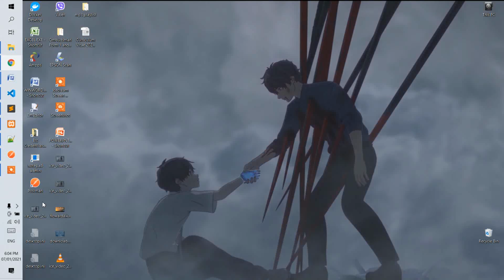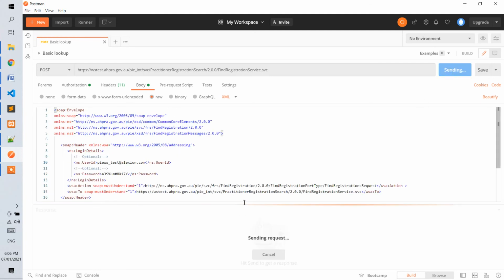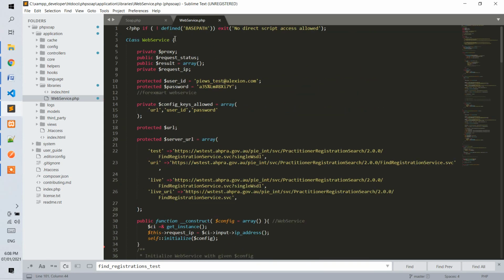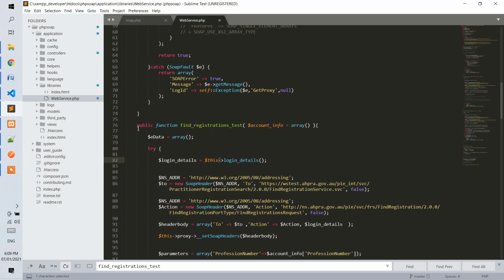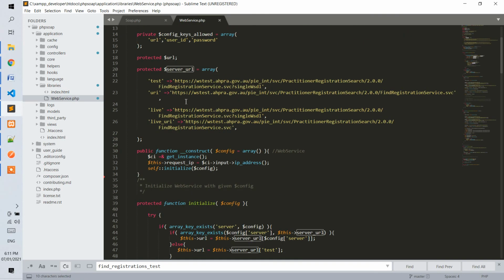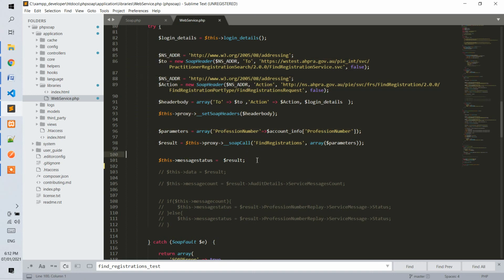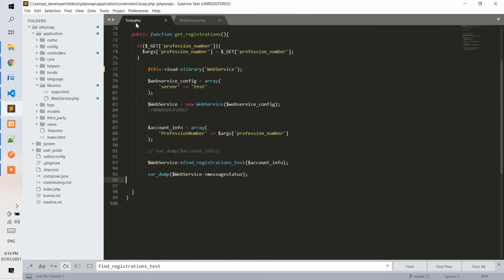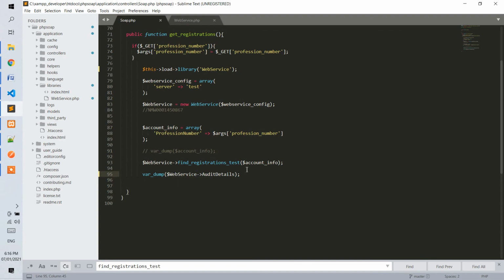WSDL XML with wsa and credential To CI3 PHP SOAP request translation 3/3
here is the working code copy in CI3 php 7